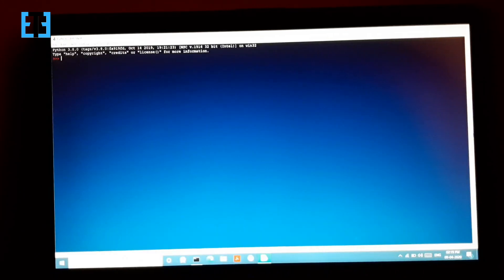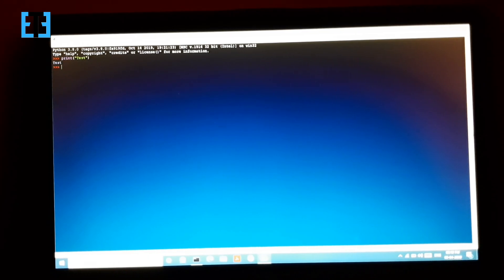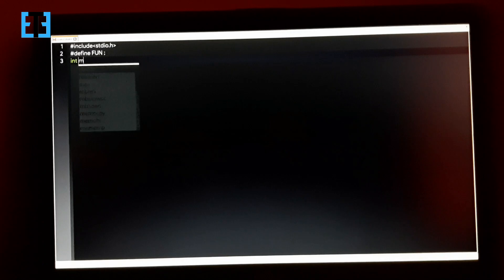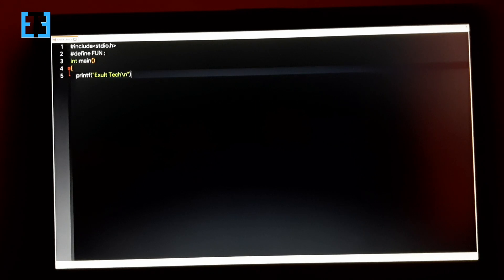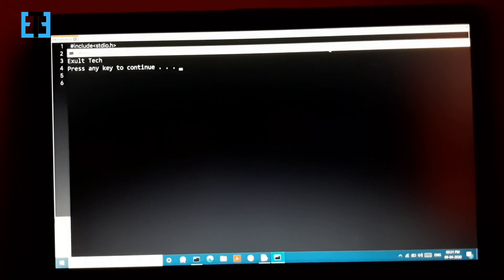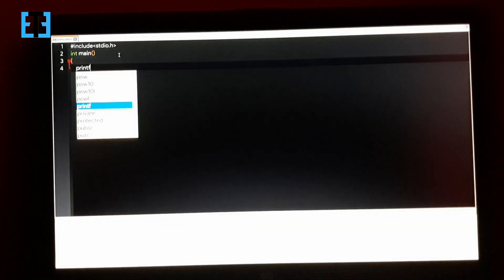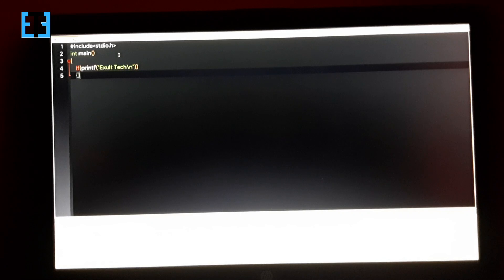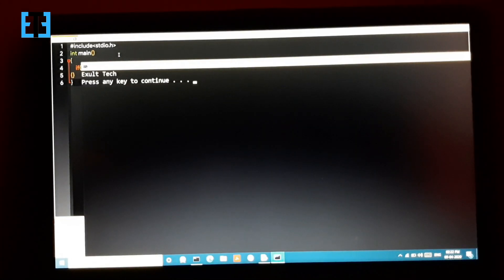How to write a C program without a terminating Semicolon?!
Here's how to write a C Program without using a semicolon.